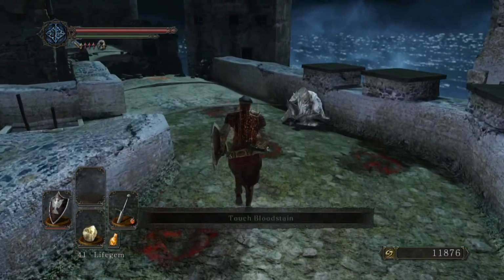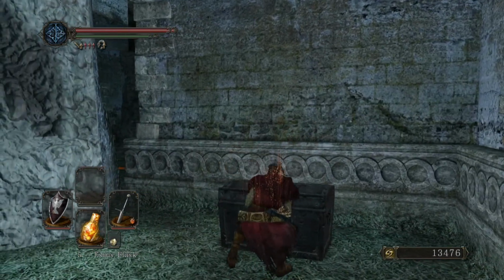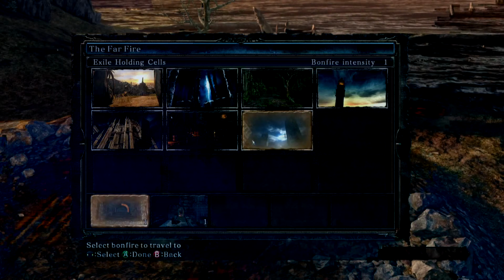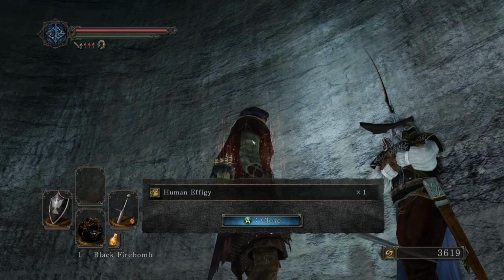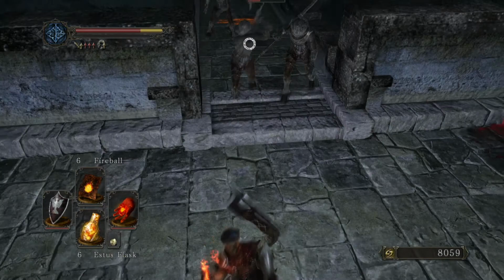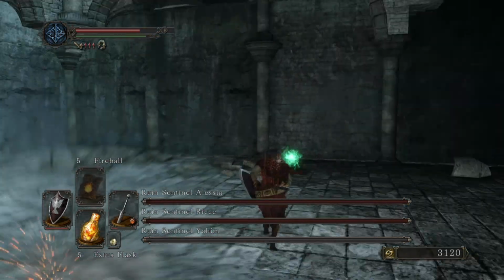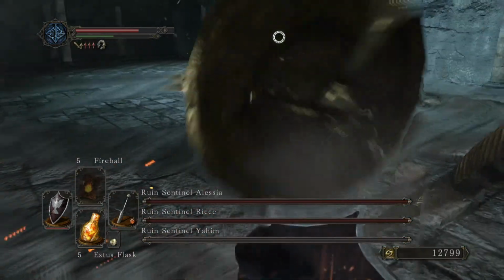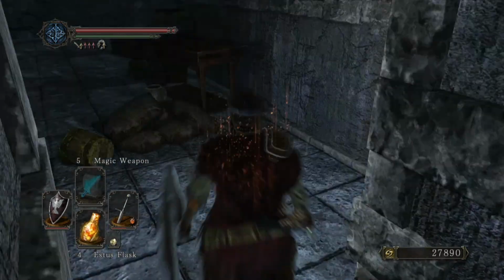Dark Souls 2: The Lost Bastille, part 1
Finally got around to putting this clip up. And when I say finally, I mean it. This footage was recorded way back at the end of April. I got a lot of catching up to do uploading these clips.

Anyway, here's me clumsily making it through the Lost Bastille, and taking out the Ruin Sentinels. Enjoy.